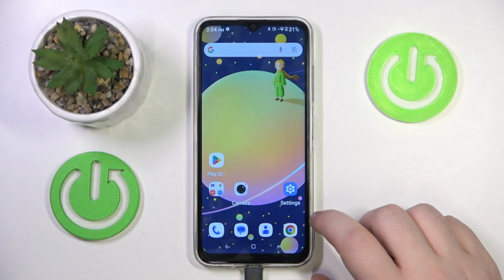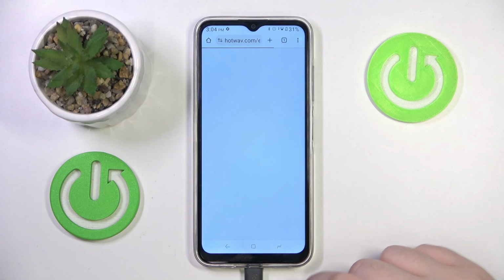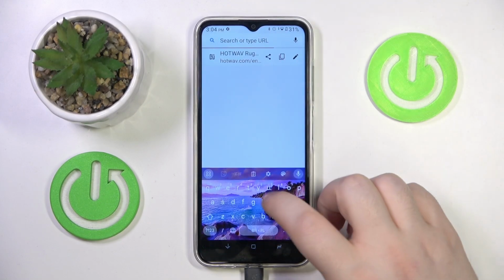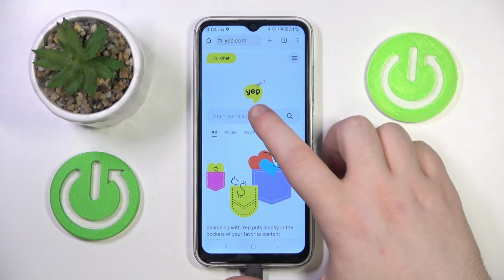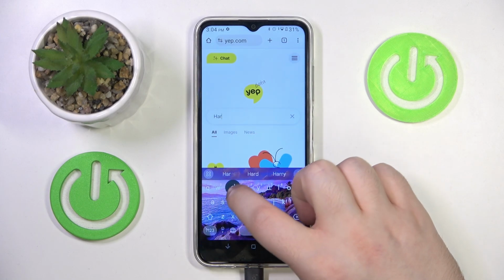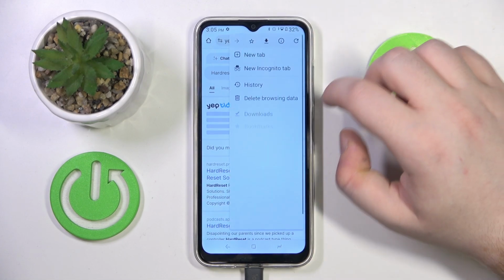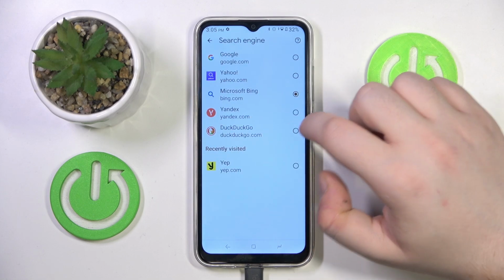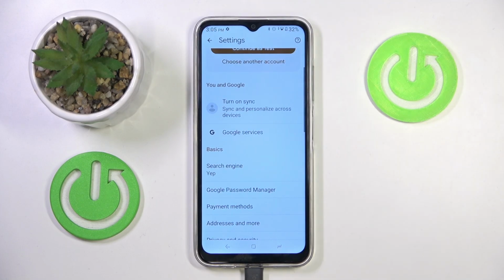How to Change Search Engine to Custom One in HOTWAV Note 15 Pro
Changing your search engine to a custom one on your HOTWAV Note 15 Pro allows you to personalize your browsing experience. Whether you prefer a less common search engine or have specific needs, this option can be adjusted in the browser settings.

How to Set Custom Search Engine on HOTWAV Note 15 Pro?
How to Use a Custom Search Engine in HOTWAV Note 15 Pro?
How to Change Default Search Engine to Custom on HOTWAV Note 15 Pro?